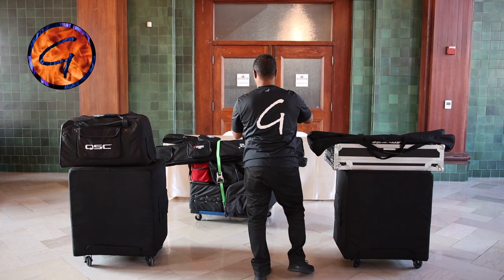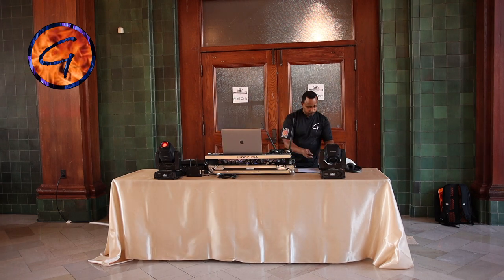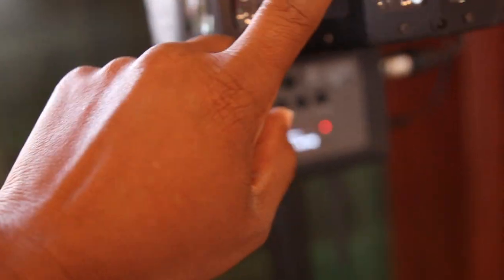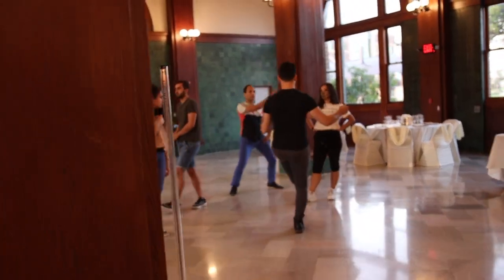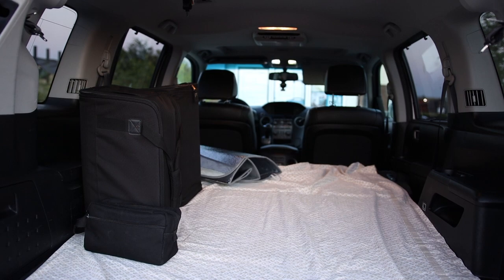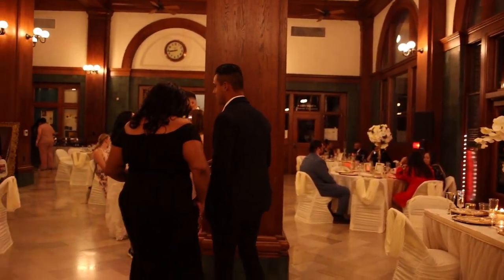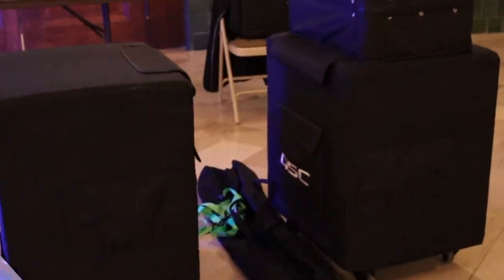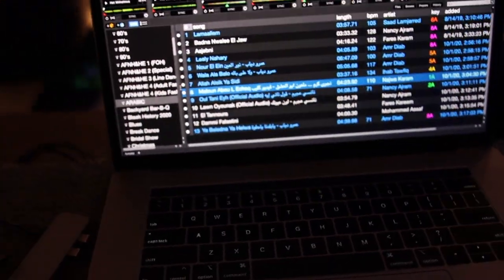G Fire Productions @ The Santa Fe Depot | Silver DJ Package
This video is about the Silver DJ Package used during a wedding at the Santa Fe Depot in Temple, TX. Is not a wedding specific package but is commonly used for reception only wedding events. By the way we regularly perform at multi cultural weddings.